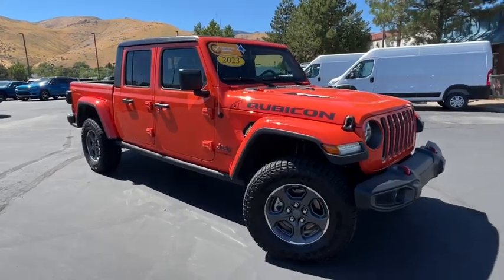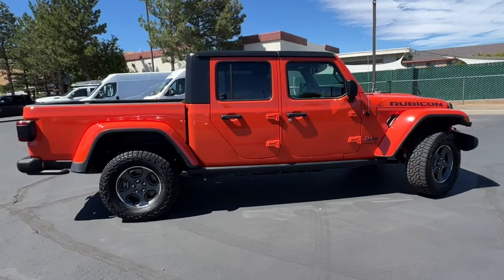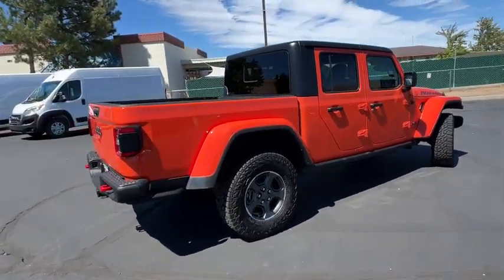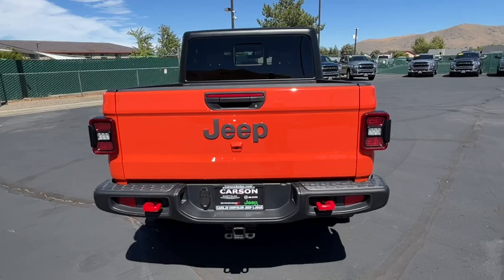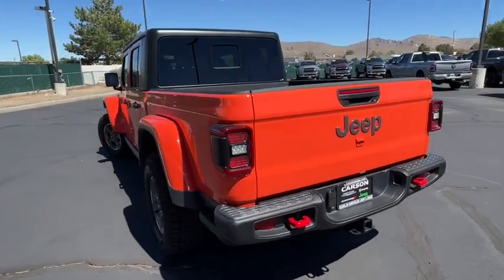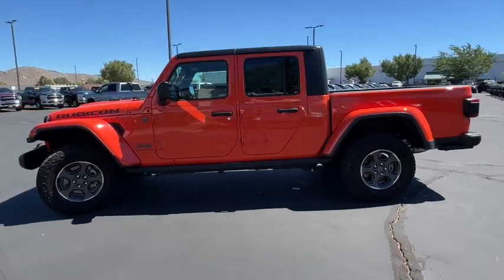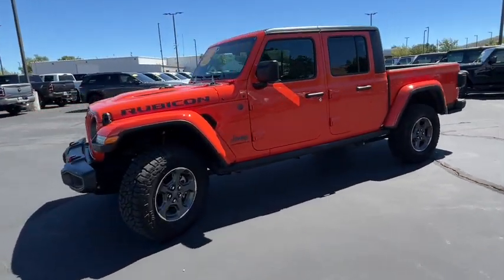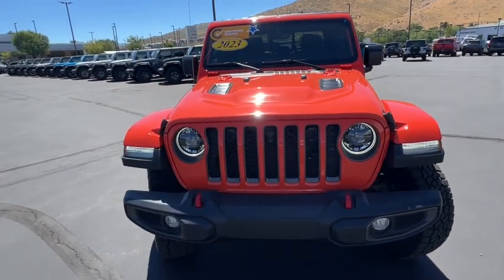2023 Jeep Gladiator Carson City, Dayton, Reno, Lake Tahoe, Carson valley, Northern Nevada, NV 24W407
Punkn Used 2023 Jeep Gladiator Rubicon available in Carson City, Nevada at Carson City Dodge Jeep. Servicing the Dayton, Reno, Lake Tahoe, Carson valley, Northern Nevada, NV area.